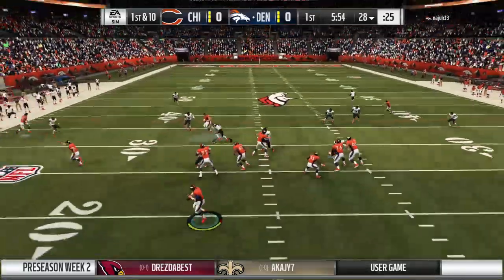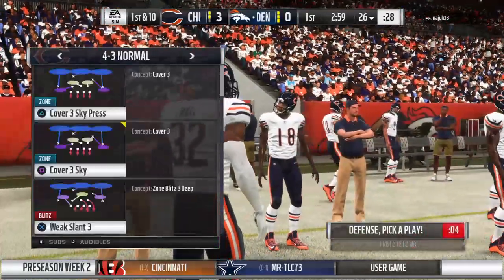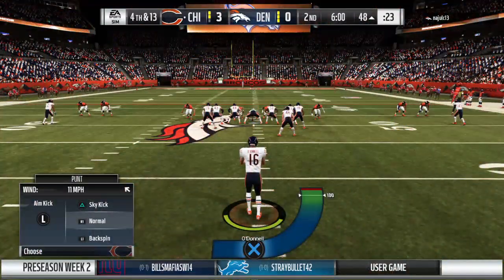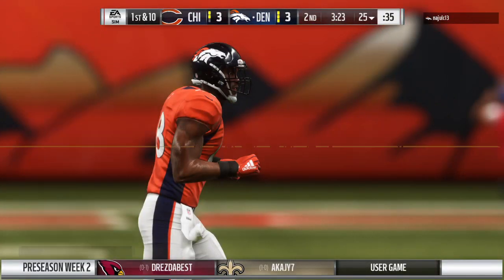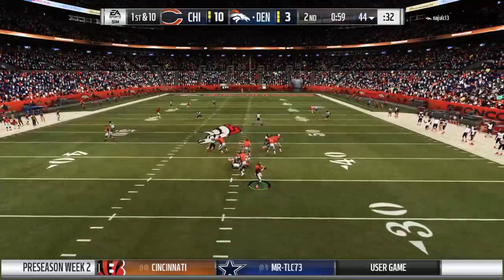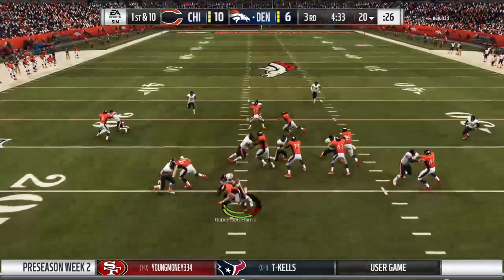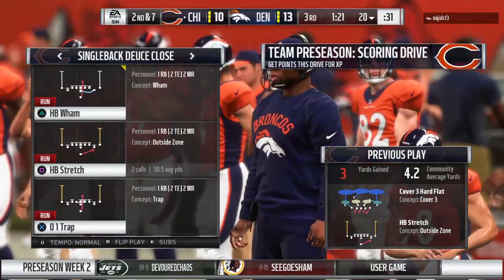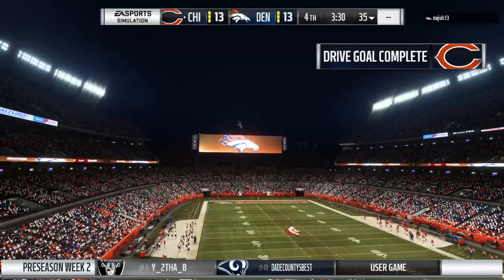BryAdri26's Live PS4 Broadcast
I’ll be starting my channel with animations, since they are my first I would like for you to like a comment if they are good, or if I can add something. As I said they are my first animations so I won’t be exactly good at animating. I’ll start off by doing text animations and later on continue and do some memes probably. For now I’ll be practicing so I can improve!